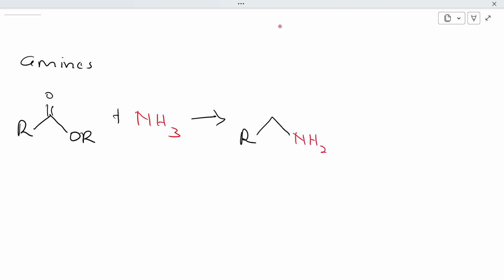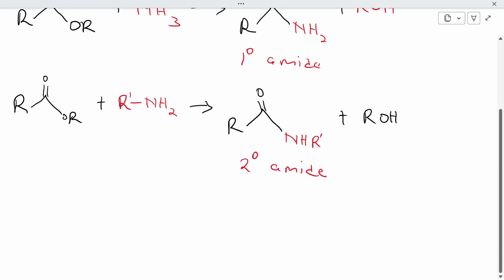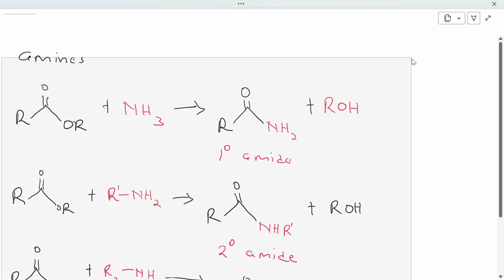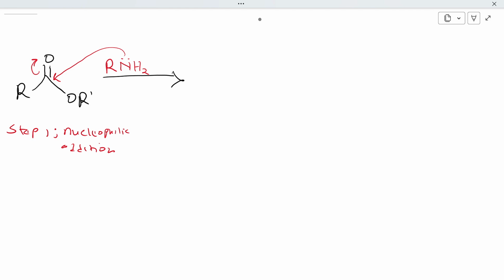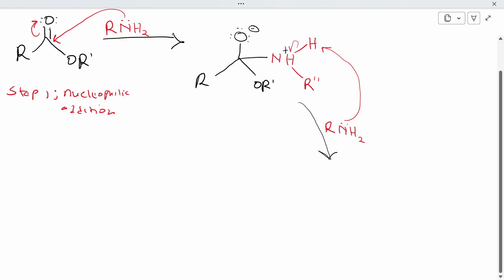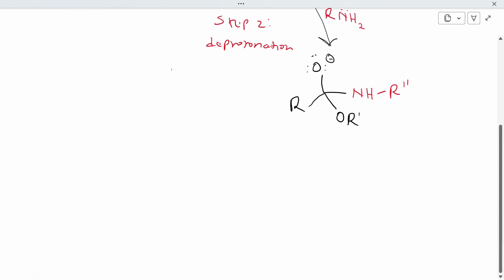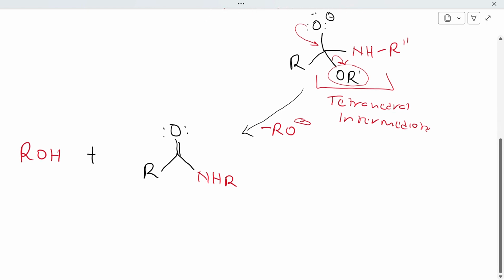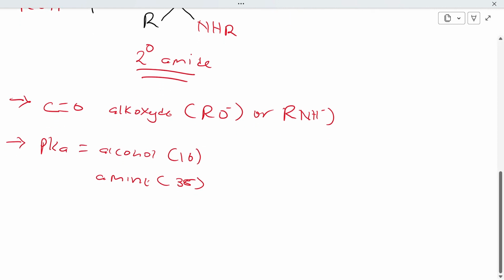REACTIONS OF ESTERS WITH AMINES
The reaction of esters with amines, known as aminolysis, results in the formation of amides. In this process, the nucleophilic amine attacks the electrophilic carbonyl carbon of the ester, leading to the displacement of the ester’s alkoxy group. This produces an amide and an alcohol. Aminolysis is generally slower than ester hydrolysis and requires heating or catalysts to proceed efficiently. The reaction is widely used in organic synthesis for making amides, which are important in polymers, pharmaceuticals, and biological systems.